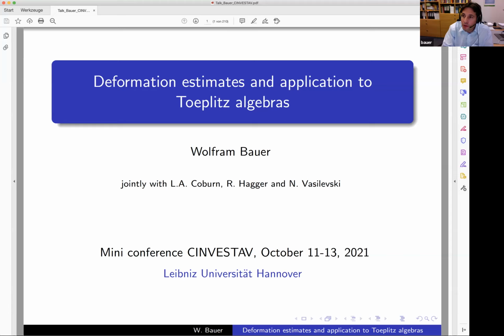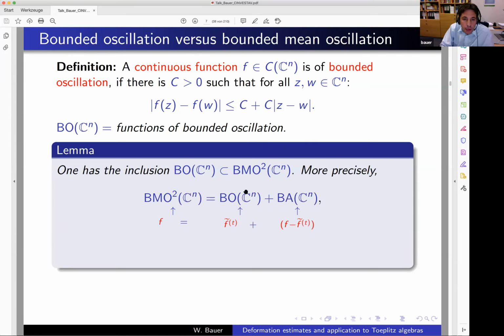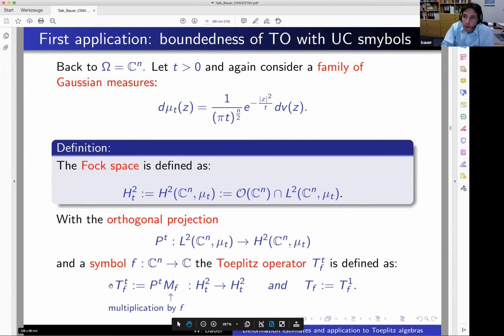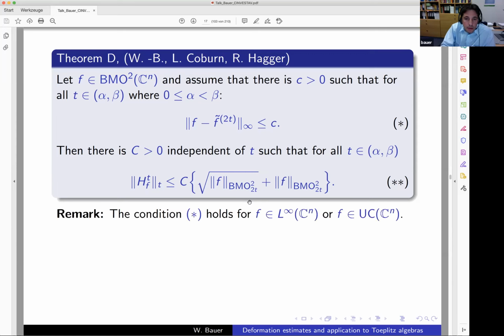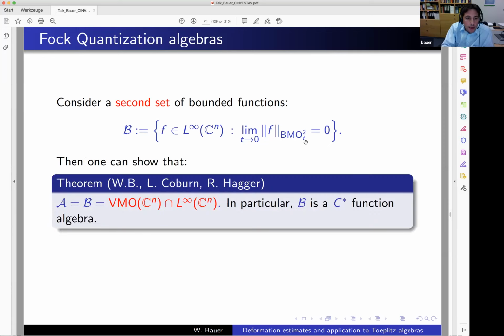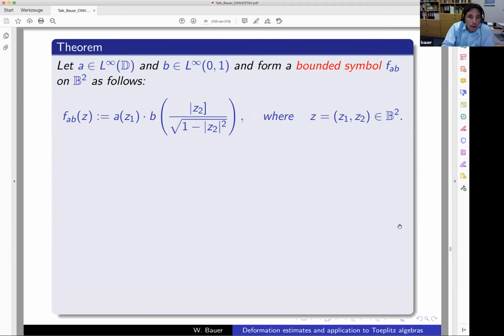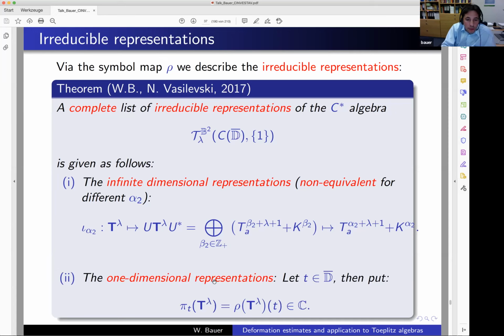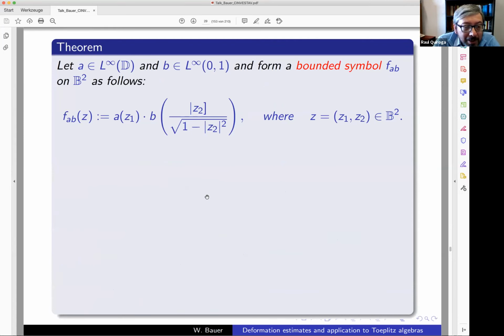Deformation estimates and application to Toeplitz algebras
• W. Bauer